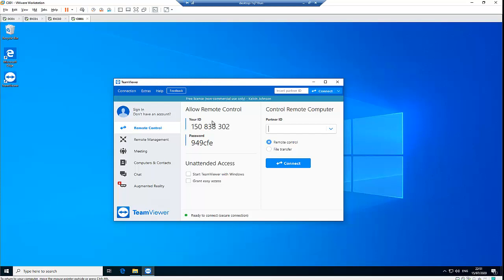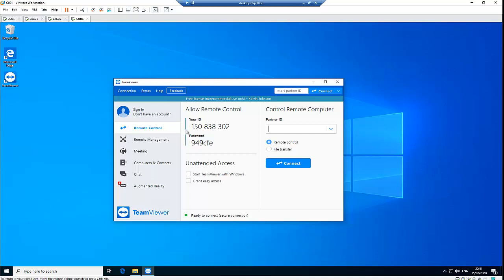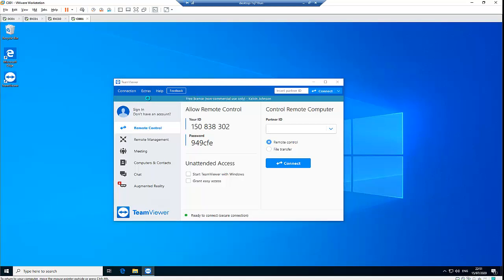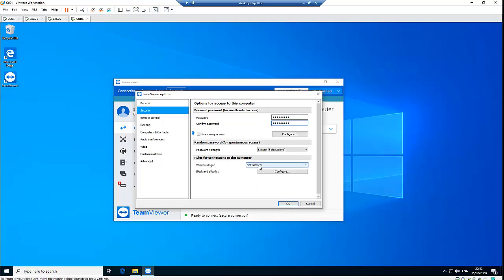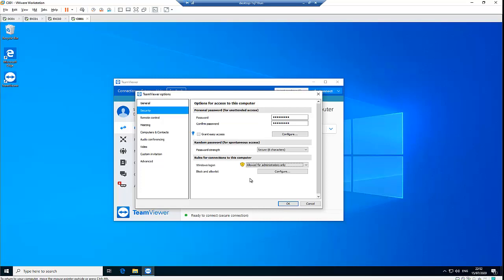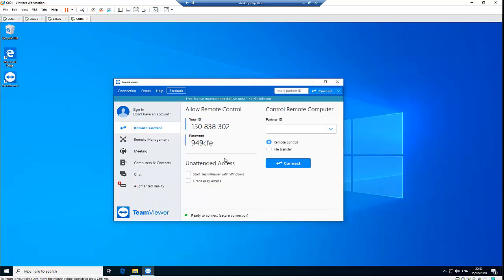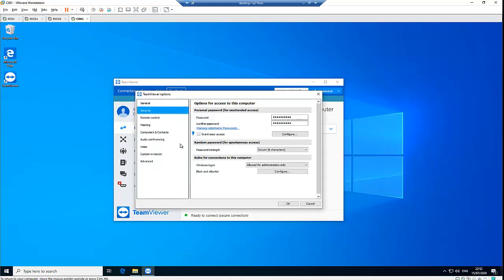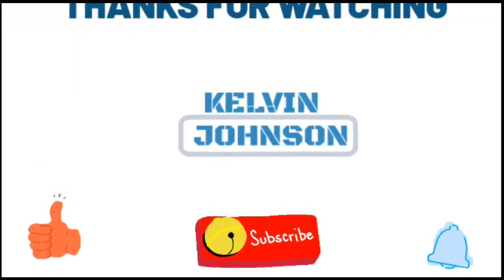TeamViewer - How To Set Permanent Password on TeamViewer | How to set fixed password on Teamviewer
How to configure a personal password in TeamViewer so you can access your computer from any where.